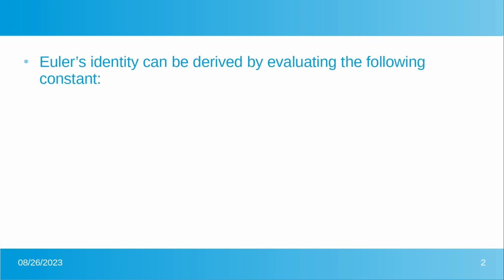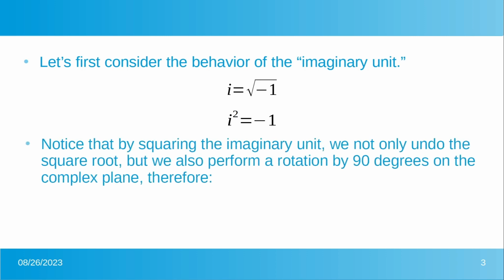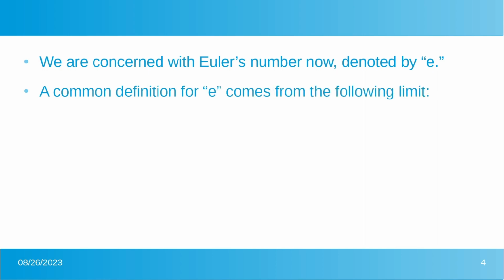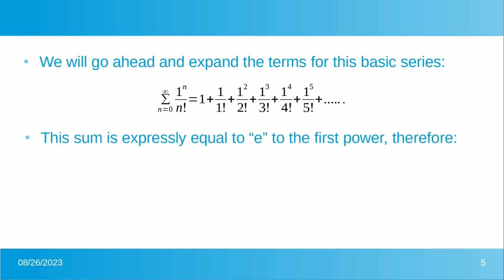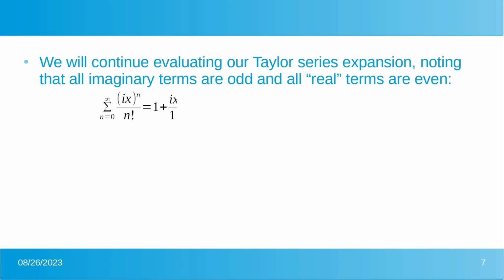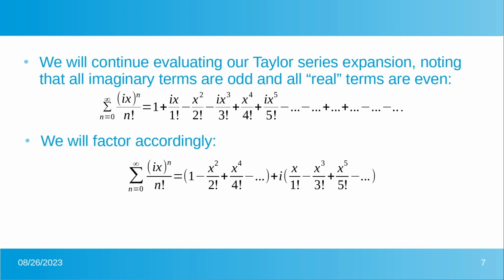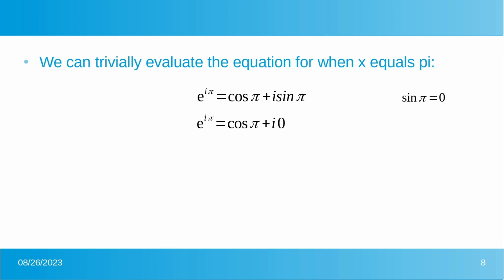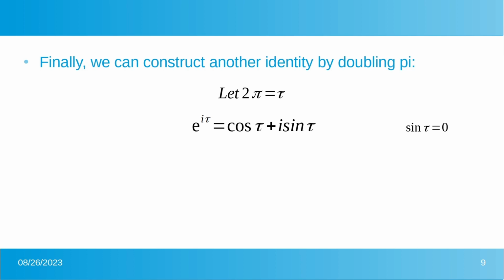Using Taylor Series to Derive Euler's Identity (Bonus Included)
In this video, we bring things back around full circle.